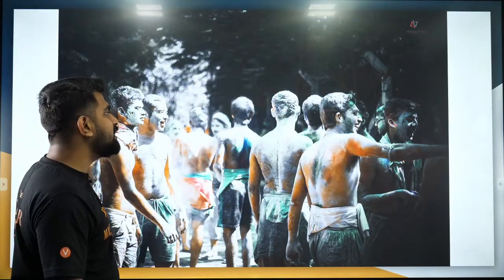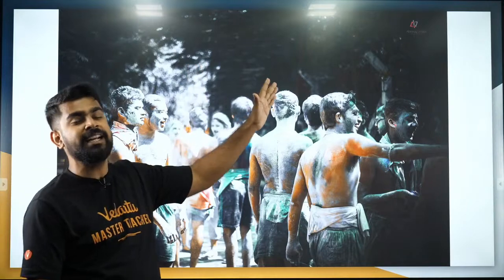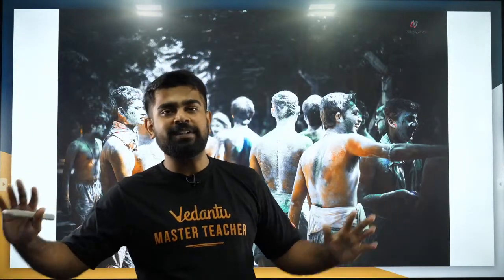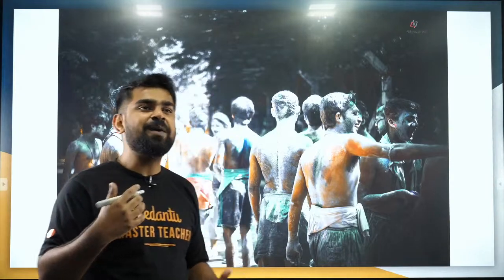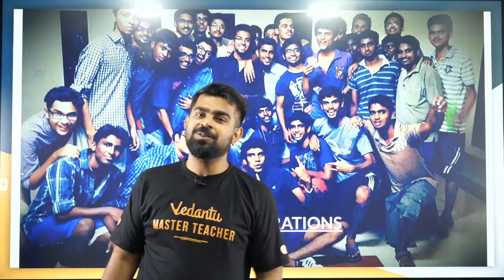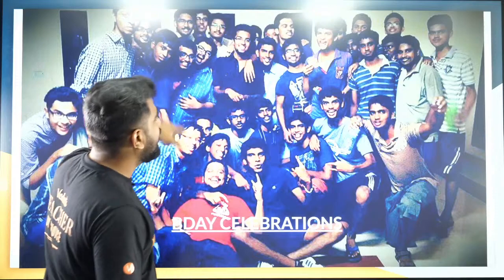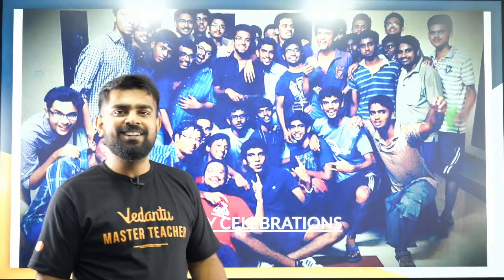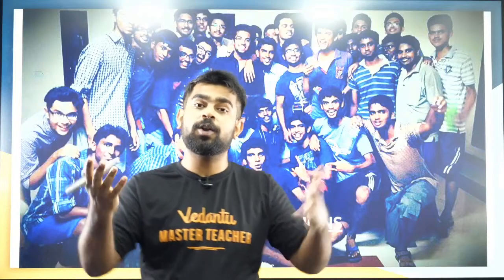Life in IIT 😎 by Shimon Sir | Indian Institute of Technology | V JEE Enthuse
Life in IIT by Shimon Sir 😎 | Indian Institute of Technology | VJEEEnthuse with your favourite Master Teacher. Life in the IIT session will help you how to know about the jee students' life in IIT. You can now watch today's session of Life in IIT | Life of IITians | Life of an IITian | Life of IIT Student.

🔥📢Click here to send your query to your favorite Master Teacher via Whatsapp

➡️ Topics Covered in this Session:
♦ Life in IIT
♦ Daily Life of IIT Student
♦ Indian Institute of Technology
♦ Lifestyle of IITians
♦ About IIT | IITians
♦ JEE Main & JEE Advanced

Let us know if you come across any doubts 🤔 in today's Session "Life in IIT 😎 by Shimon Sir".